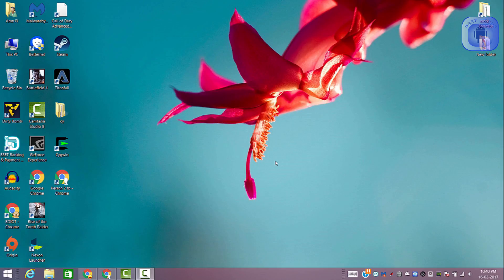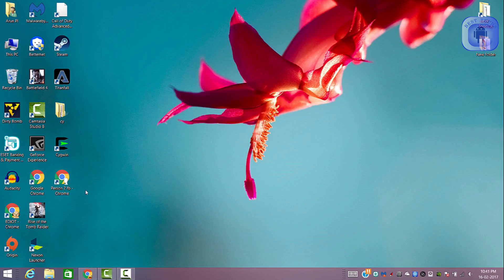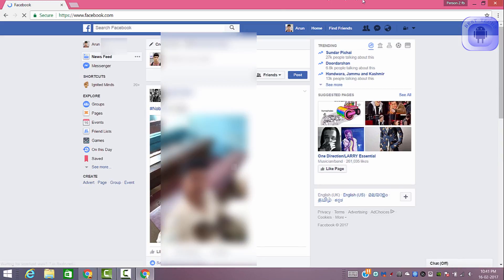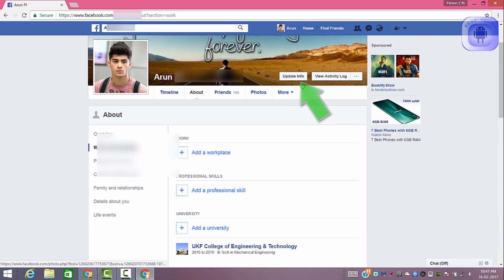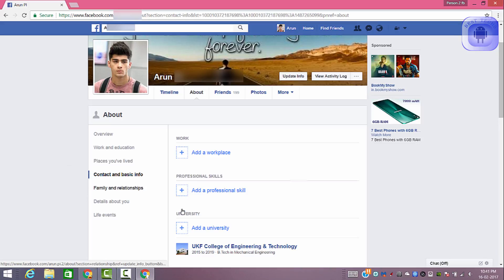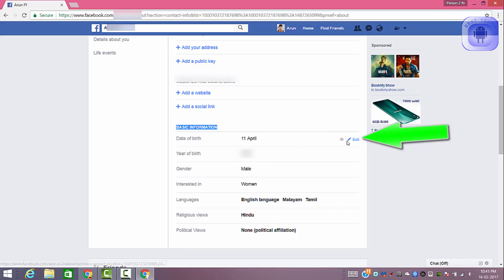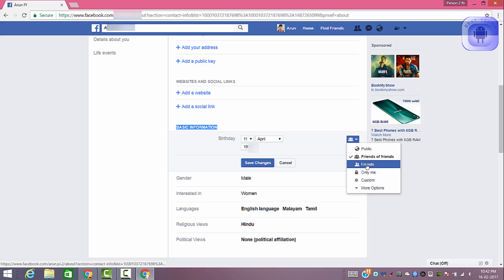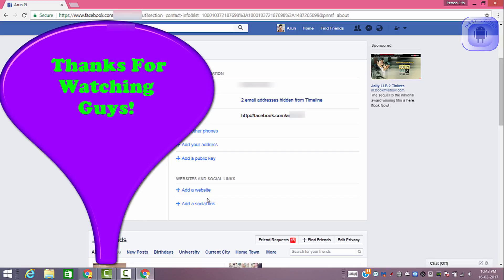Guide to Hide your Birthday notification for friends on facebook Very Easily.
How to Hide your Birthday notification for friends on facebook Very Easily.Hide birthdate, facebook .age, birthday on facebook or fb.com easily.This is a tutorial to Hide facebook birthday notification.

Hey all,
             In this video, I am gonna show you how you can hide your birthday on facebook., so that your birthday notification doesn't appear to your friend's account.This method will also hide your age and year of birth.